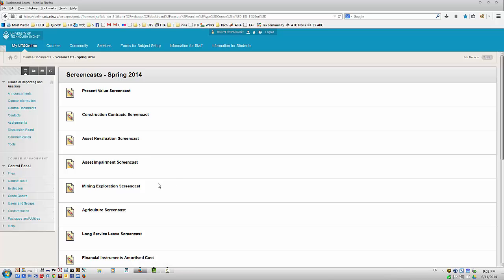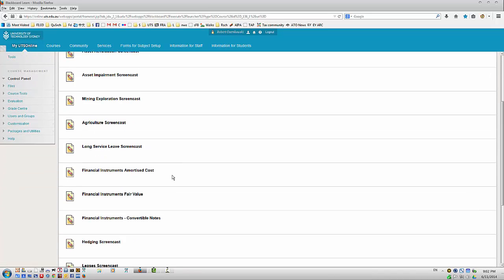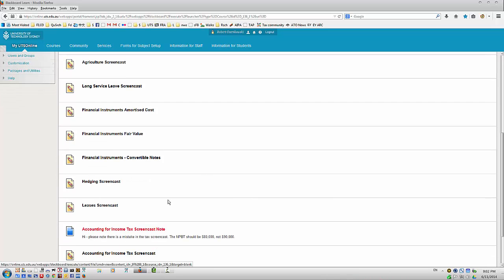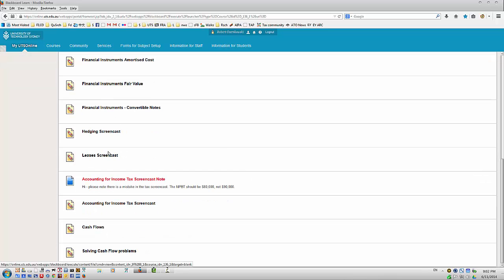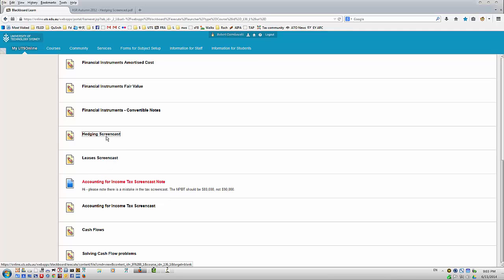FRA resources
A reminder about UTS FRA 2014s2 resources for students